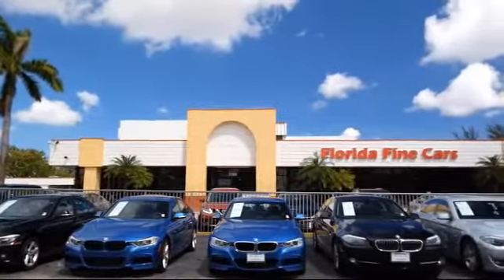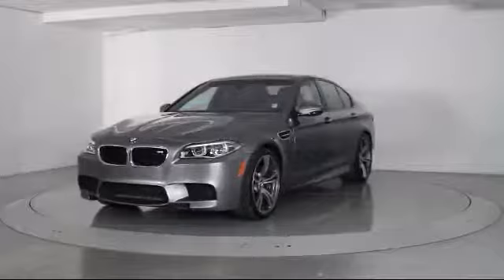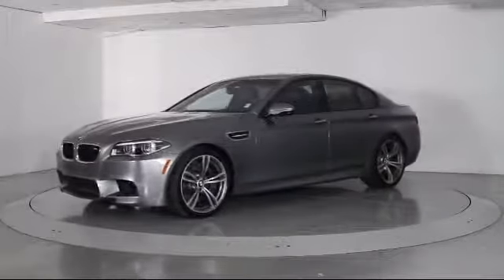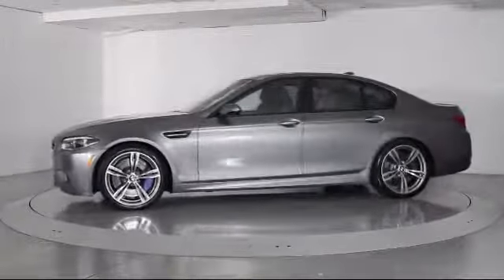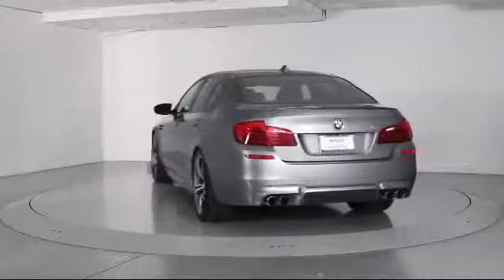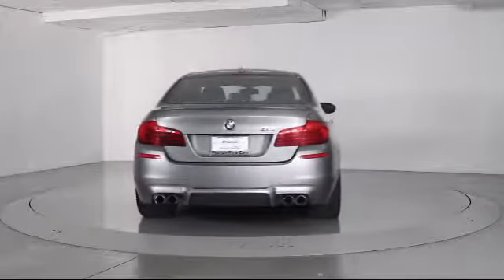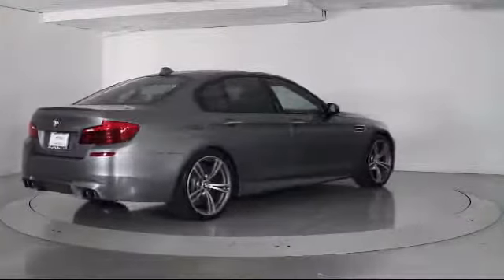2014 BMW M5 Sedan Miami Fort Lauderdale Hollywood West Palm Beach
2014 BMW M5 Sedan Stock Number: 85302 Vin:WBSFV9C5XED593110.